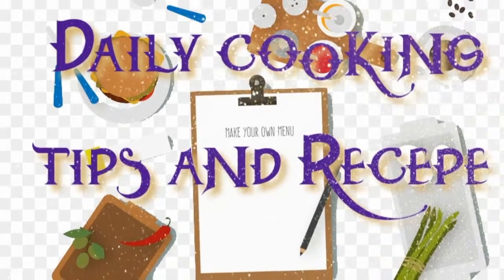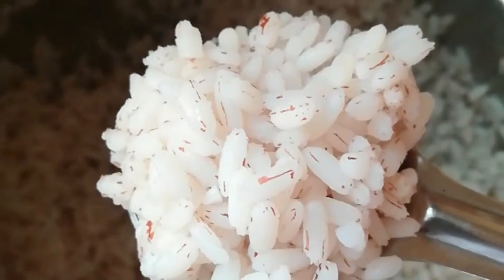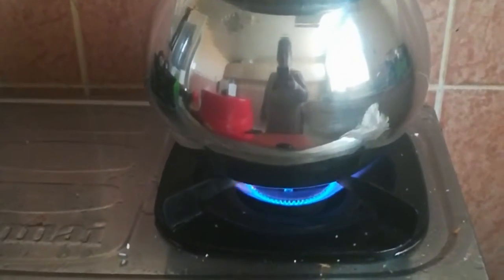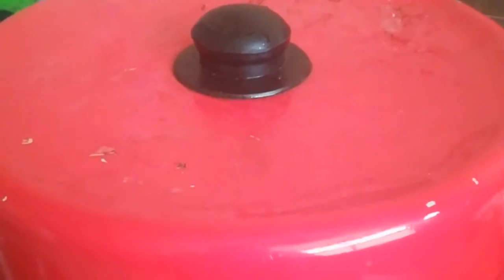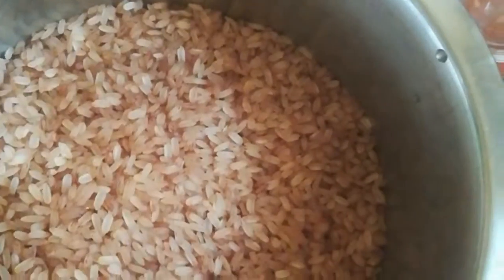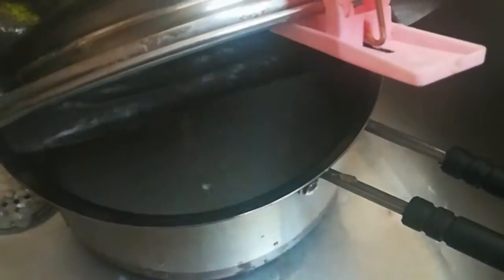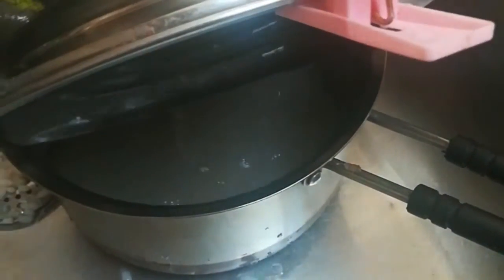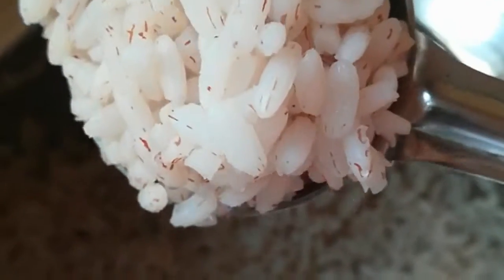മട്ട അരി ചോറ്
Palakadan Matta rice